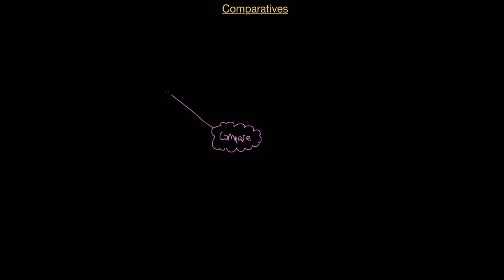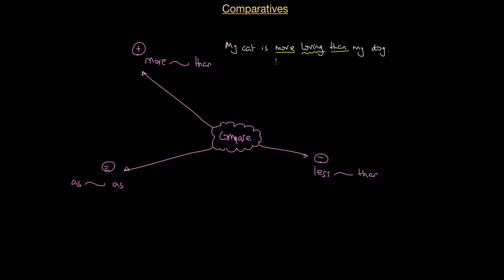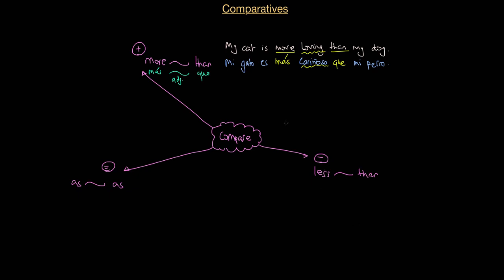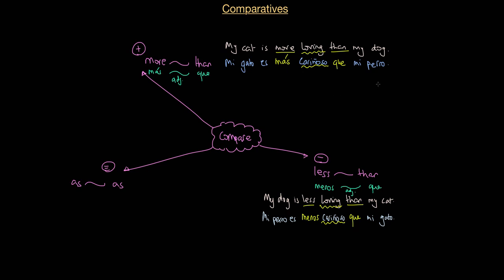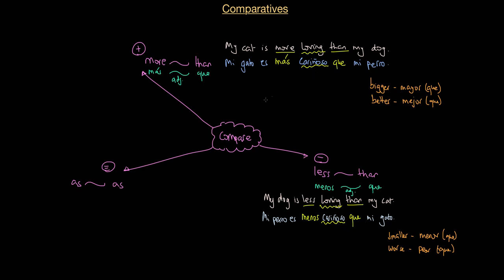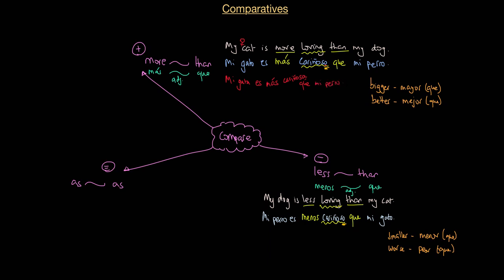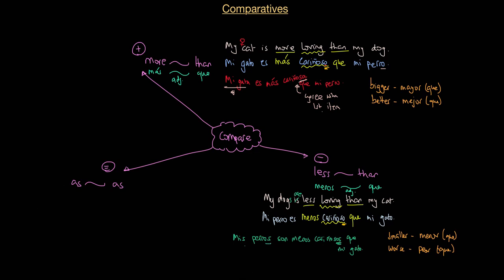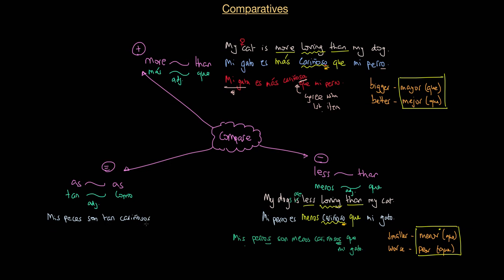Spanish Grammar: The Comparative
Marta takes you through how to form and use the comparative in Spanish. Marta explains how to say "more than", "less than" and "as...as" in order to be compare things.